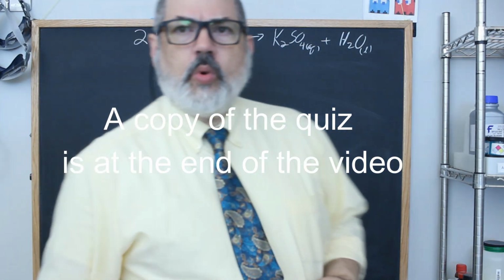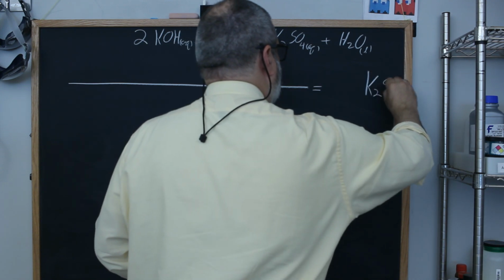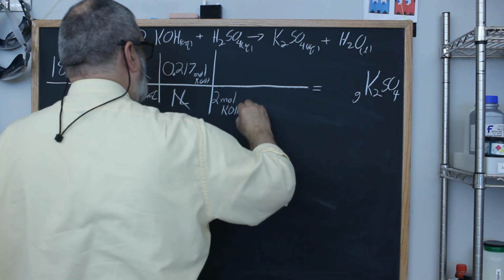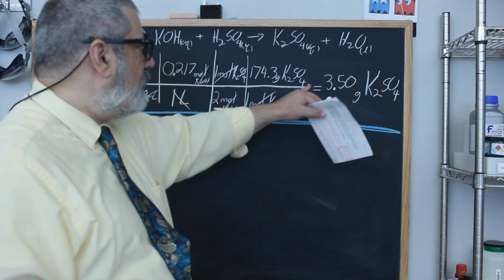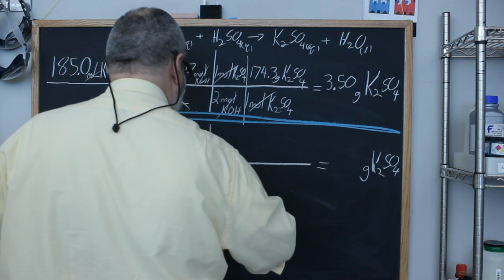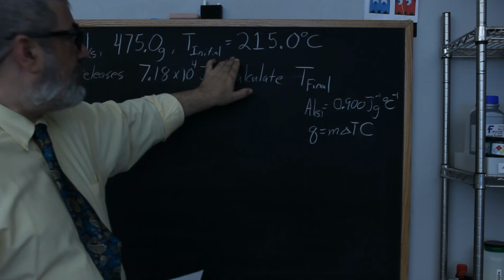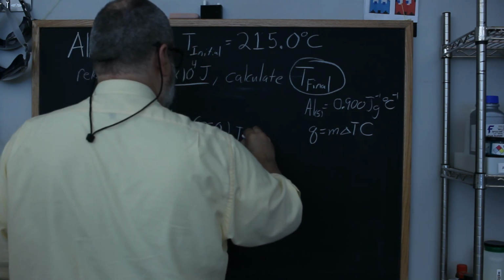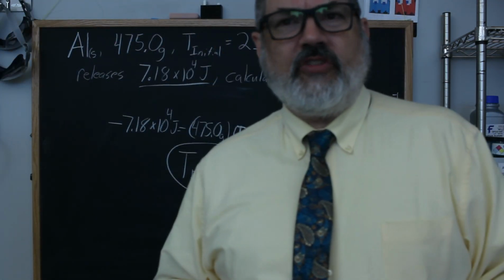Q3 CHEM111H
I work through the problems from Quiz #3 in CHEM111H.

A copy of the quiz Key is at the end of the video

-gnh